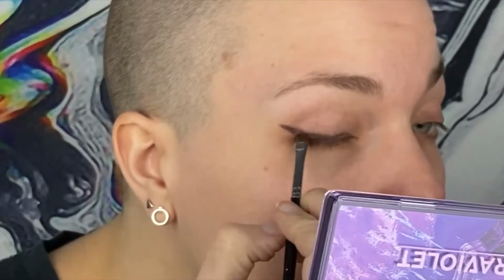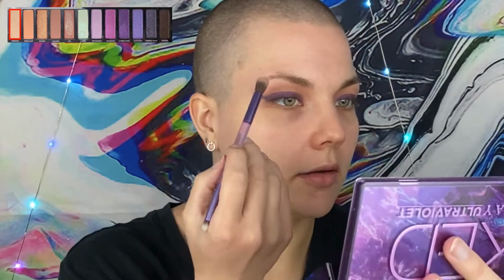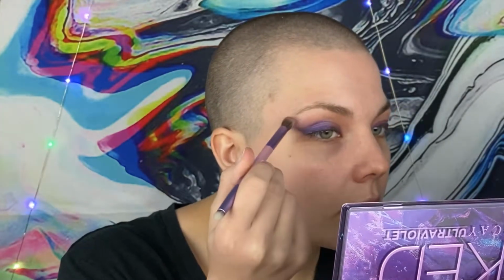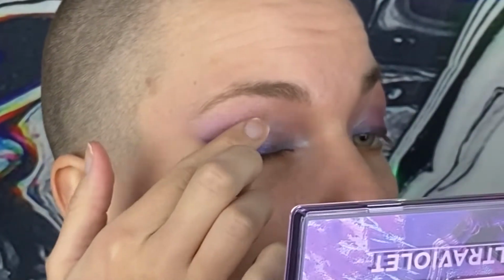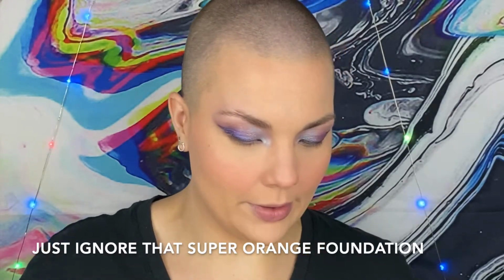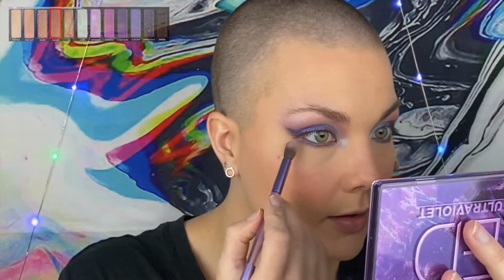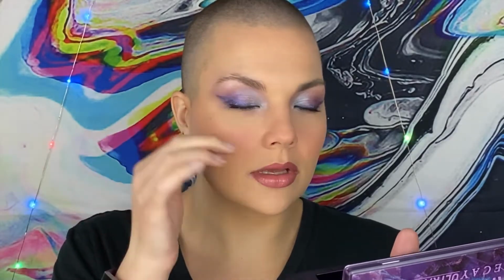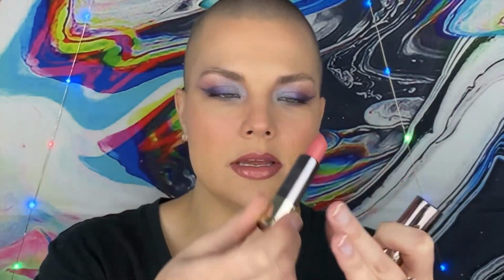Urban Decay Cosmetics - Still Worth It? ($99 Mystery Bundle)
Hello everyone! Hope you all had a wonderful holiday break and are ready to start off the new year! I decided to get a $99 mystery bundle from Urban Decay and wanted to share with you what I got and a little tutorial using the products. Hope you enjoy the look. Stay safe and smile on. ❤

~ Tools ~
Music: "Meet & Fun!" from Ofshane from the YouTube Music Library

~ Makeup Used ~
Foundation: e.l.f. cosmetics - Camo CC Cream (210N)
Concealer: L.A. Girl HD Pro Concealer (Peach Corrector) & Maybelline - Instant Age Rewind Eraser (Ivory)
Powder: Laura Mercier - Translucent Loose Setting Powder
Bronzer: e.l.f. cosmetics - Contour Palette (Light/Medium)
Blush: Almay - Healthy Hue Blush (200 - So Peachy)
Eye Pencil: Urban Decay Cosmetics - 24/7 Glide-On Eyeliner Pencil (Rockstar)
Eyeshadow: Urban Decay - Ultra Violet Naked
Mascara: Covergirl - Exhibitionist Waterproof (Very Black)
Eyebrows: Almay - Brow Styler Brow Mascara (Medium Brown)
Lip Liner: Colourpop - Lippie Pencil (Good & Plenty)
Lip Stick: Urban Decay Cosmetics - Cream Lip Stick (Naked)
Lip Gloss: Neutrogena - Hydro Boost Hydrating Lip Shine (10 Soft Blush)